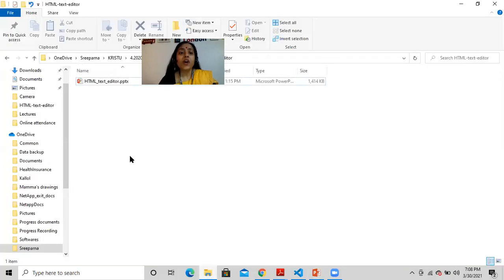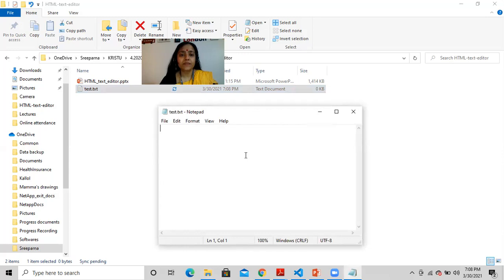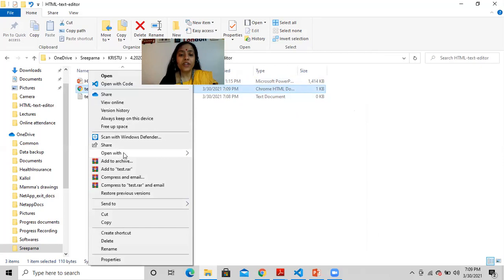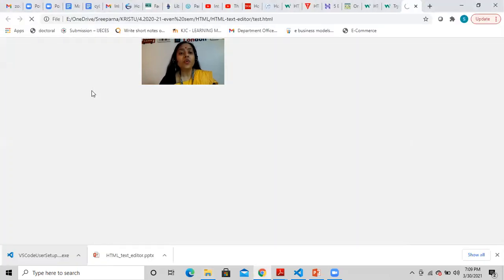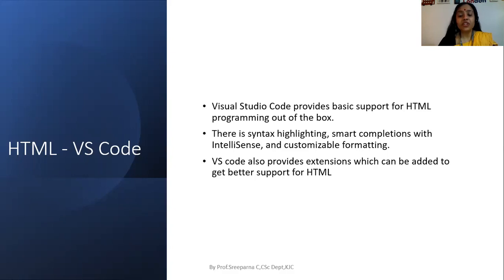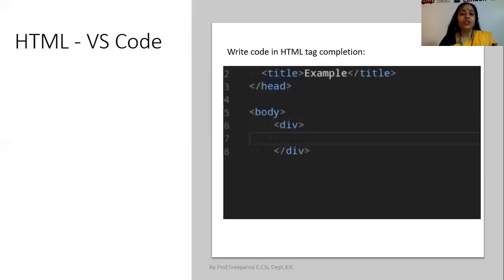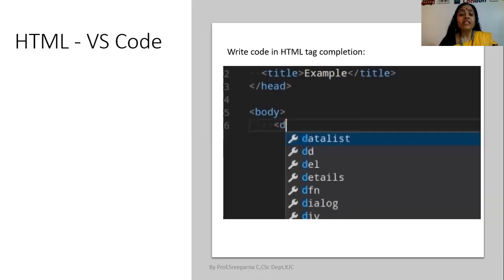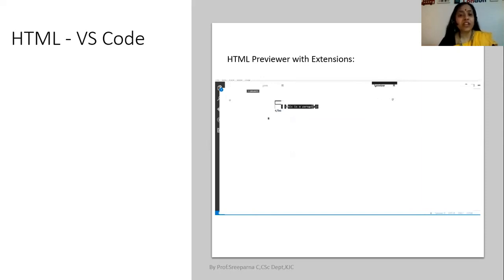html text editor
Prof.Sreeparna Chakrabarti, Kristu Jayanti College, Bangalore